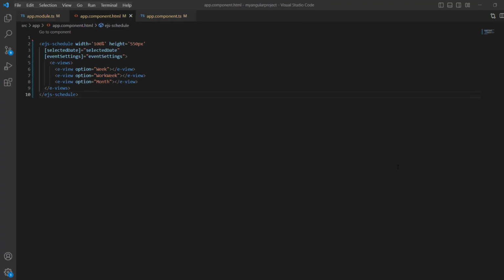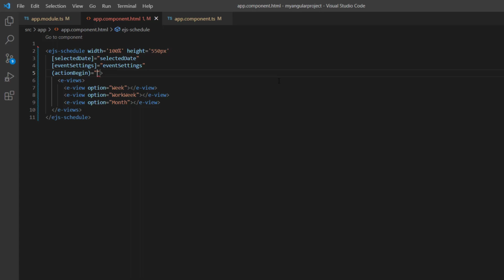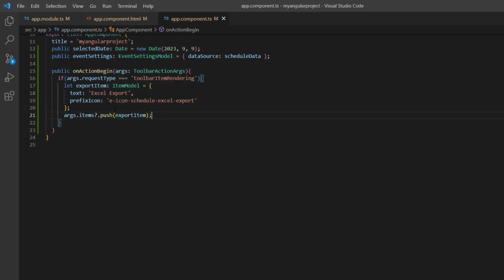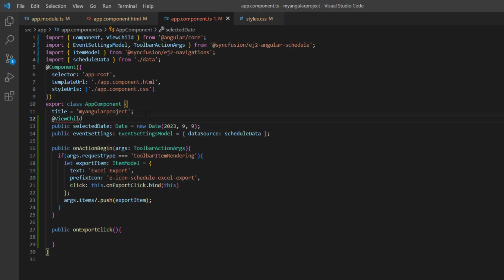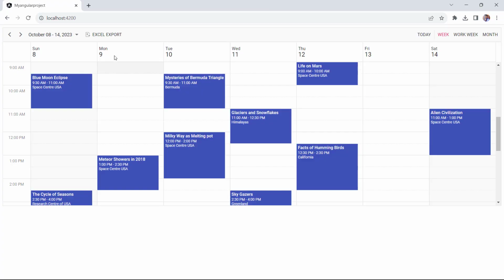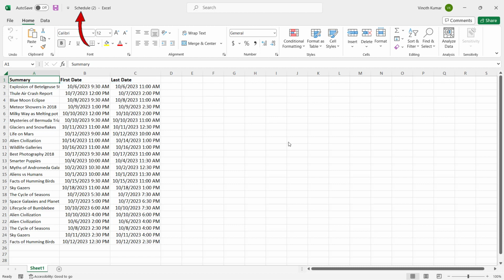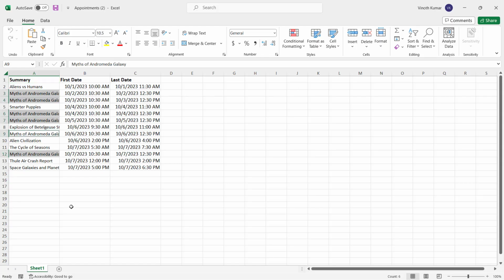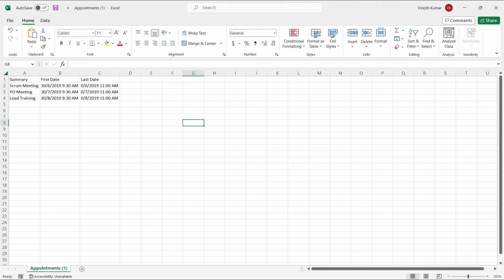How to Export Angular Scheduler Appointments to an Excel Document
Learn how to export Angular Scheduler appointments to an Excel document. You will also learn how to export documents with custom fields, individual occurrences of recurring series, and custom event data. I will show you how to change the file name, file format, and column headers.

The Angular Scheduler, or Angular Event Calendar, is a fully featured event calendar component that helps users efficiently manage their time. It facilitates easy resource scheduling, rescheduling of events or appointments through editor pop-ups, drag-and-drop, and resizing actions.

The Scheduler allows you to export all its events to an Excel document by default. It also provides additional customization options to export custom event data collections. To use the Excel feature, import the ExcelExportService from the Syncfusion EJ2 Angular Schedule package and register it in the imports array of the ng module.

The Scheduler allows you to export all its events into an Excel format file using the exportToExcel client-side method. By default, it exports all the default fields of the Scheduler mapped through the eventSettings property.

To limit the number of fields in the exported Excel file, it provides an option to export only custom fields. To export custom fields alone, define the required fields through the ExportOptions interface and pass them as an argument to the exportToExcel method. By default, the Scheduler exports event data to an Excel file in .xlsx format, but you can also export data in CSV format.

BOOKMARK DETAILS
[00:00] Introduction
[00:58] Enable Excel export
[03:37] Export custom fields
[04:11] Customize the column header
[05:02] Export with a custom file name
[05:24] Export individual occurrences of a recurring series
[06:02] Excel file formats
[06:34] Export custom event data